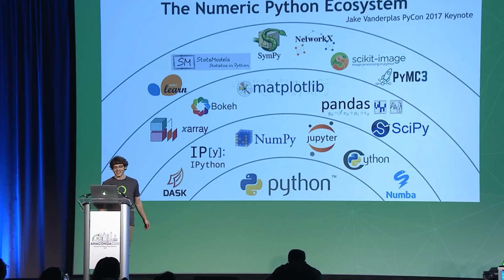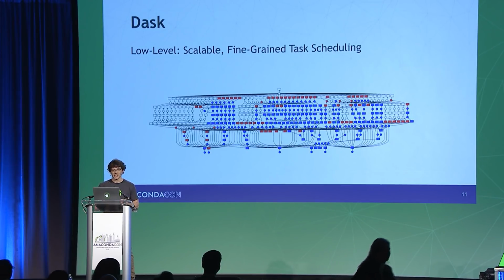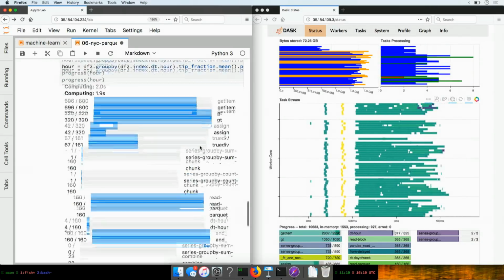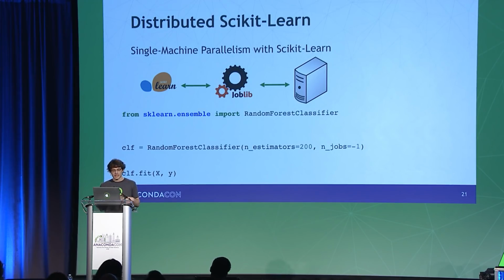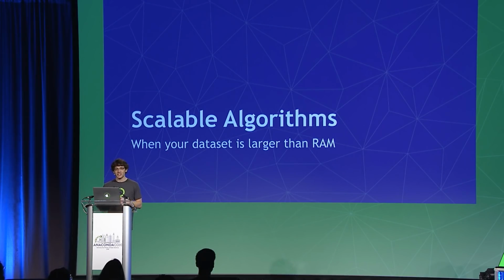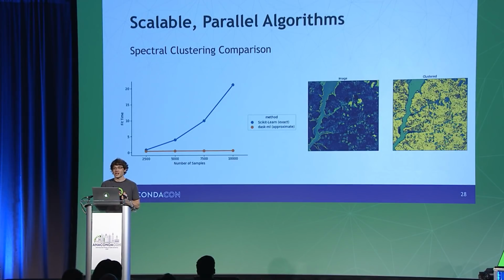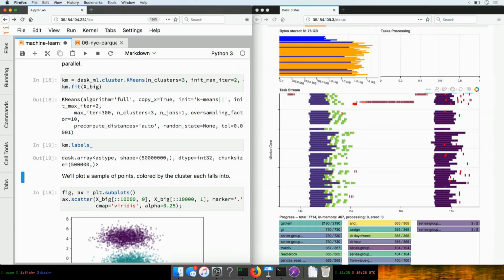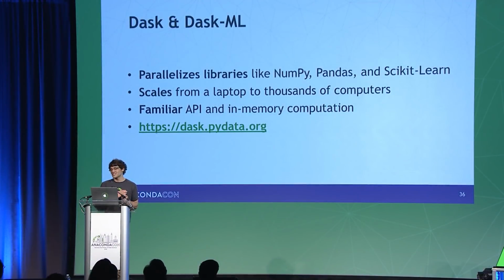Scalable Machine Learning with Dask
AnacondaCon 2018. Tom Augspurger. Scikit-Learn, NumPy, and pandas form a great toolkit for single-machine, in- memory analytics. Scaling them to larger datasets can be difficult, as you have to adjust your workflow to use chunking or incremental learners. Dask provides NumPy- and pandas-like data containers for manipulating larger than memory datasets, and dask-ml provides estimators and utilities for modeling larger than memory datasets. These tools scale your usual workflow out to larger datasets. We’ll discuss some of the challenges data scientists run into when scaling out to larger datasets. We’ll then focus on demonstrations of how dask and dask-ml solve those challenges. We’ll see examples of how dask can expose a cluster of machines to scikit-learn’s built-in parallelization framework. We’ll see how dask-ml can train estimators on large datasets.